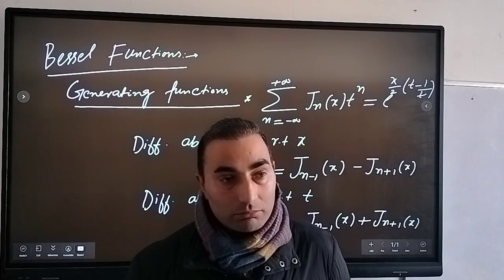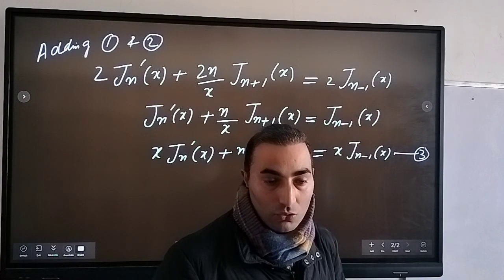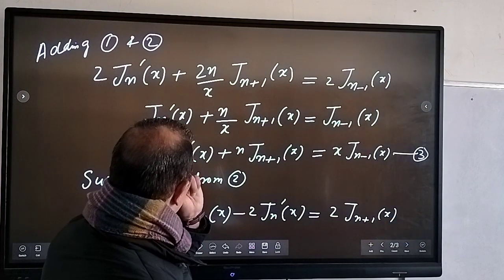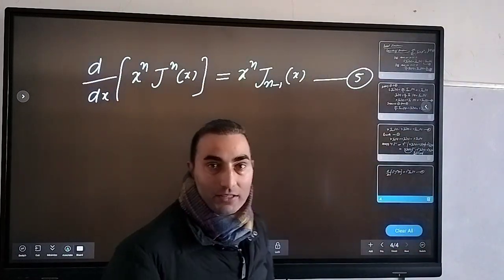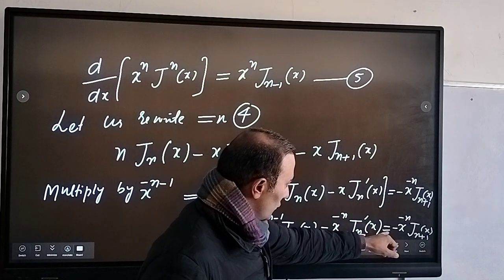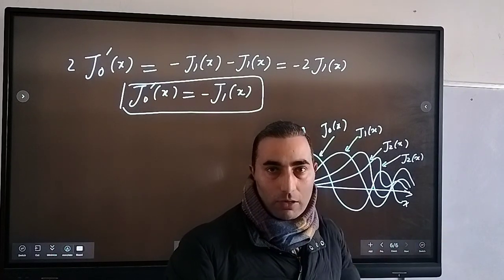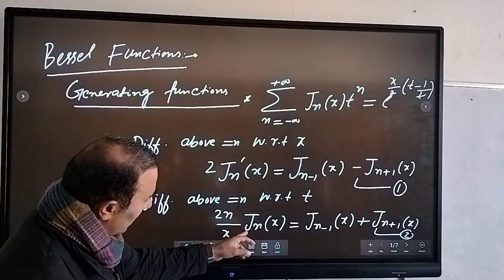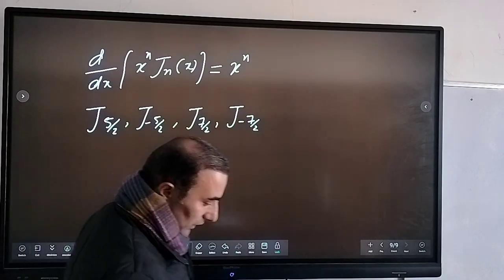generating function for Bessel differential Equation